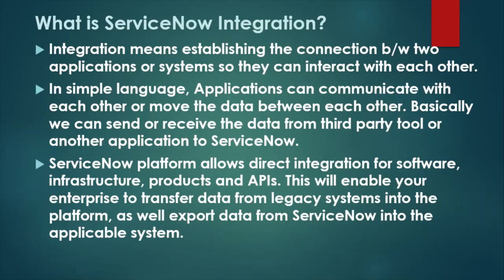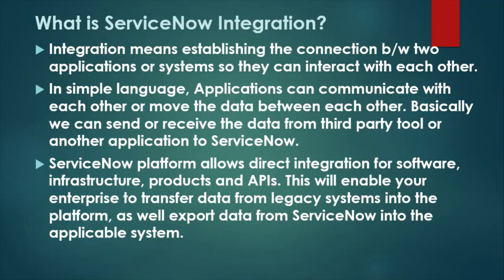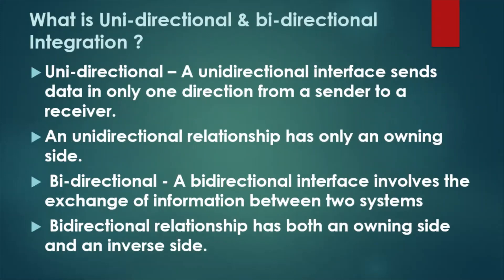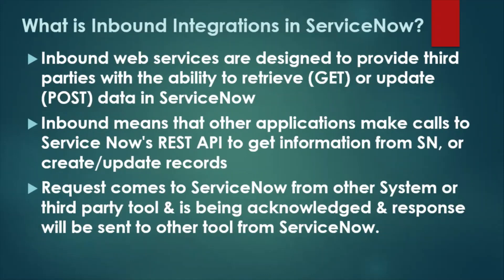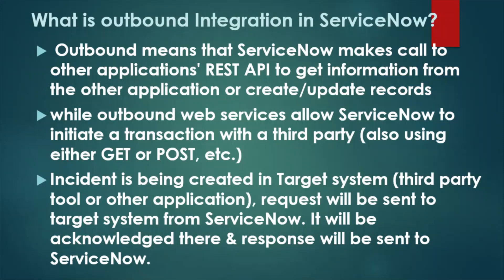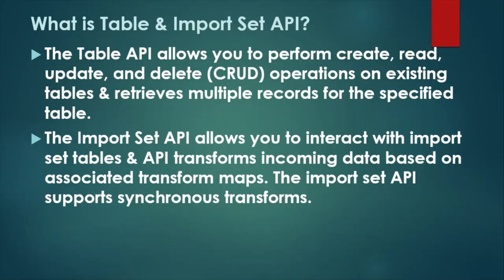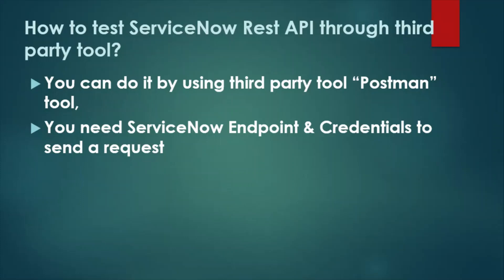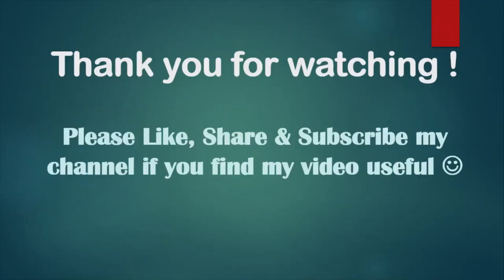#1 ServiceNow Integrations Interview Questions Part-1| Important Questions with Answers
ServiceNow Integration Interview Questions & Answers Set -1 |Most Helpful Questions | ServiceNow
These Questions are very important which are being asked in any of Interview. This will help you to crack Interview.